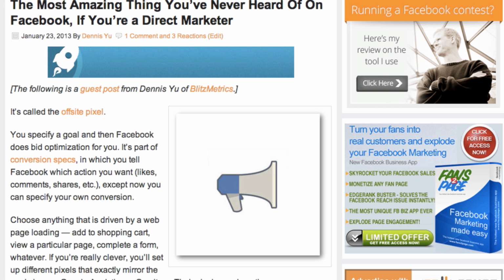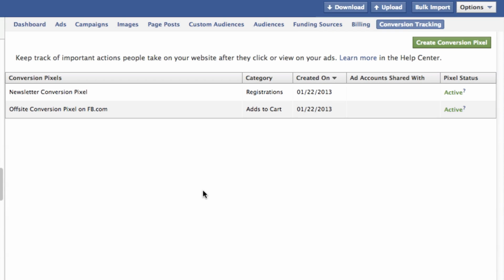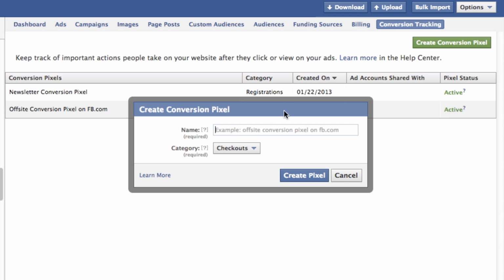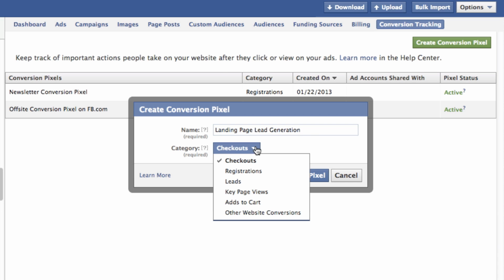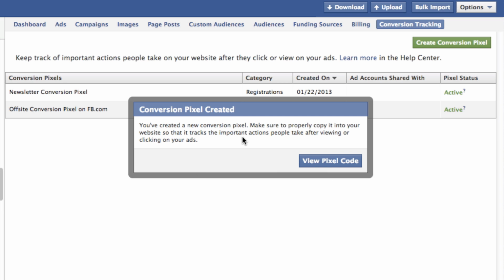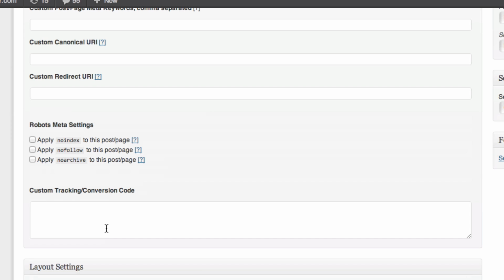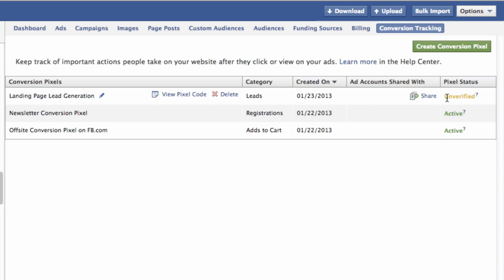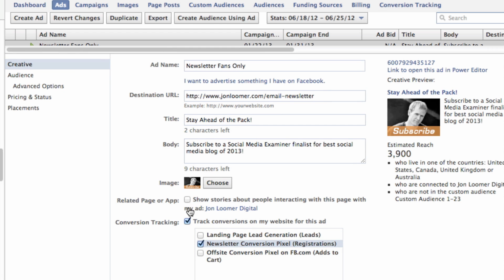Facebook Ads Conversion Tracking: Create an Offsite Pixel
This tutorial explains how to create an offsite pixel to track the conversion performance of Facebook ads.